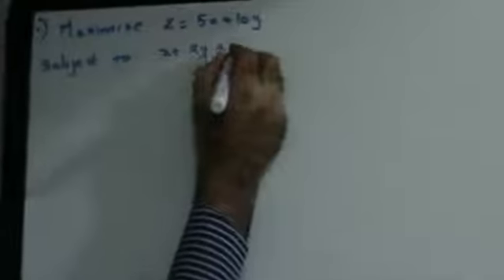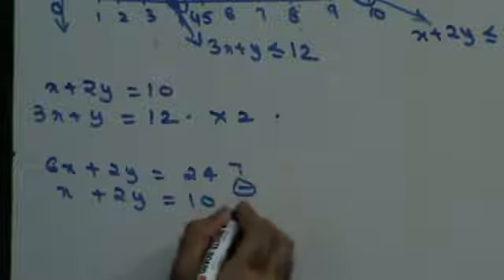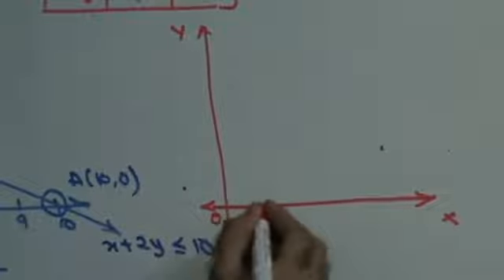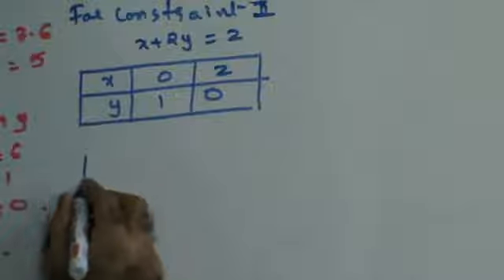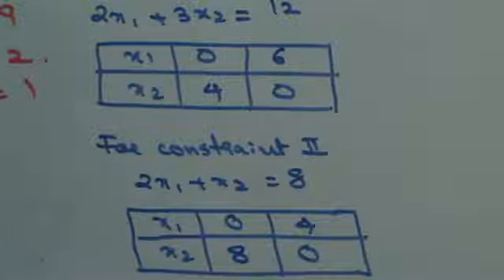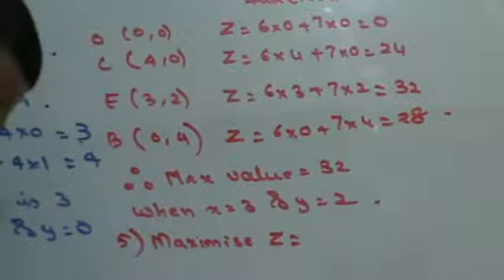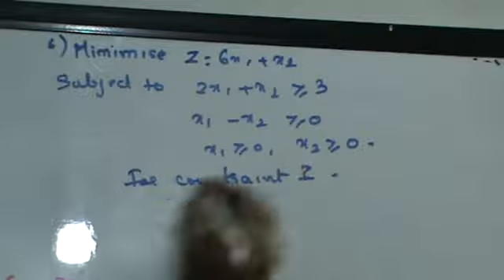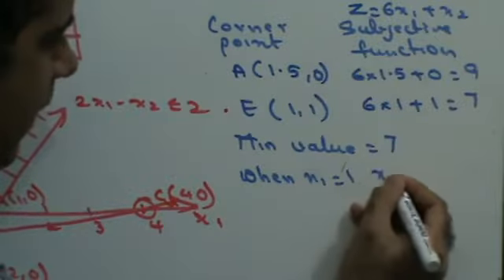12 maths lpp 1